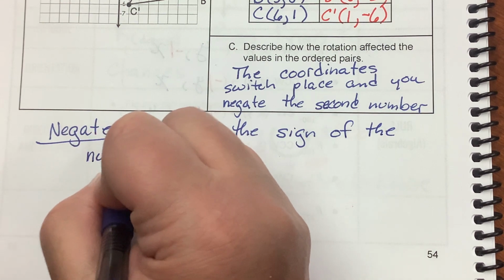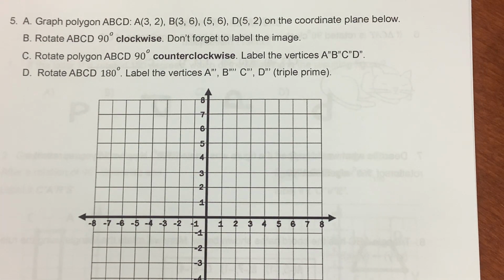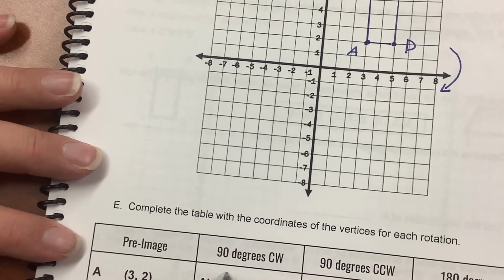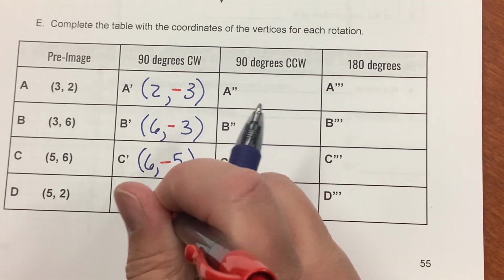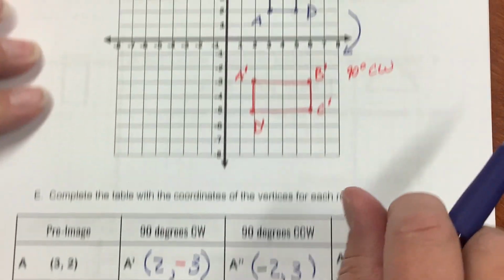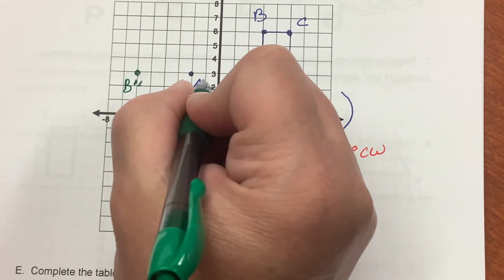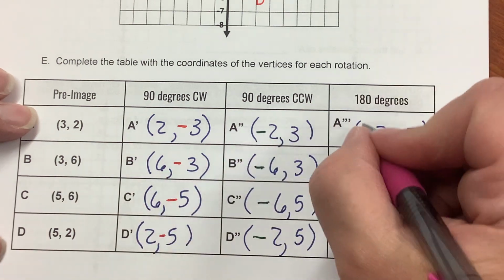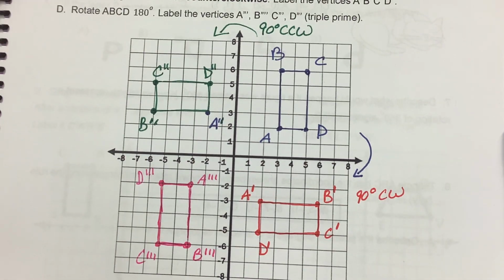U6 L5 Rotations